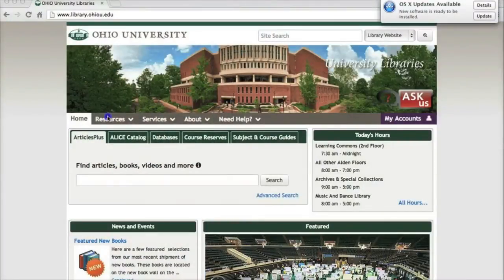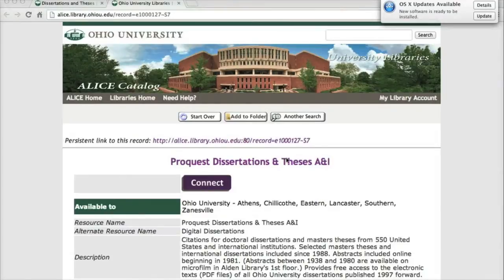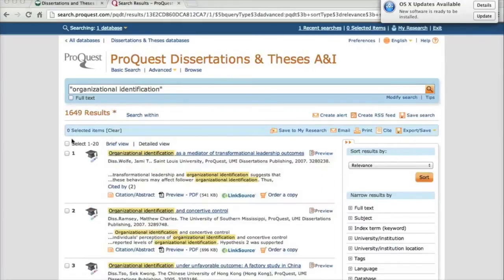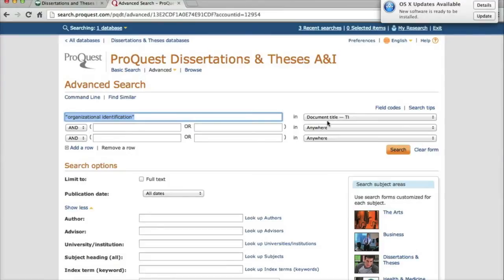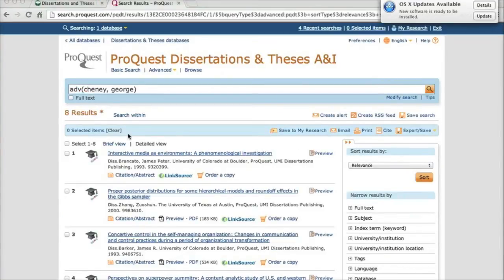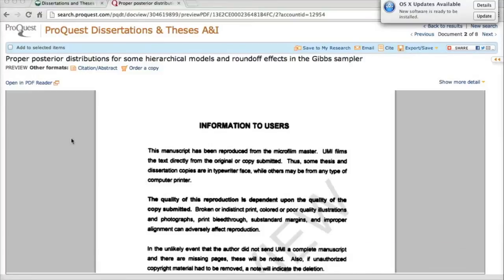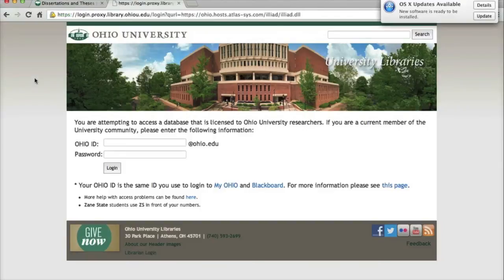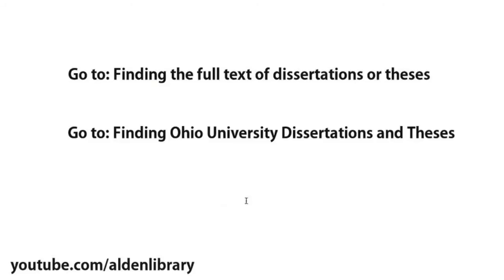Find Dissertations and Theses via the ProQuest Dissertations Database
use this video to learn how to find dissertations or theses on a particular topic in the ProQuest Dissertations and Theses Database.

You are welcome to use, redistribute, or remix it in any way you like, as long as you attribute us as the original creator. Faculty, please feel free to use this in your Blackboard. If you have any suggestions for future videos,let us know!